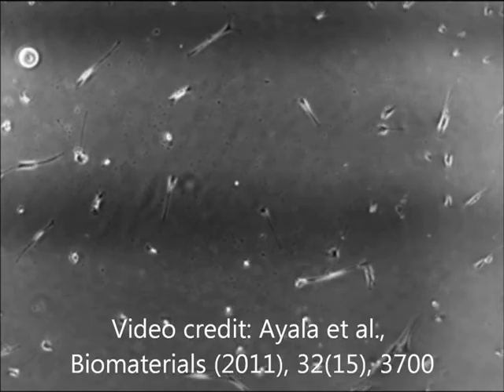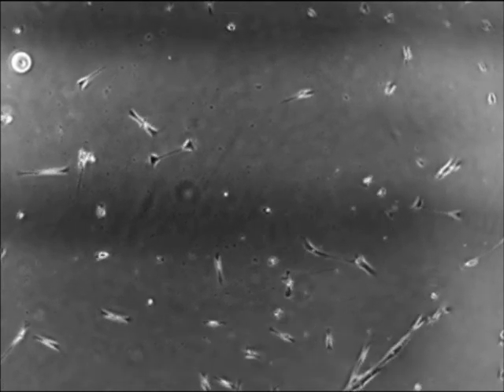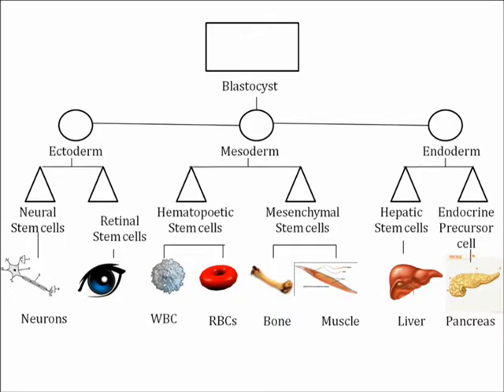Socrates Video_Ameya Phadke.wmv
NSF GK-12 Fellow Ameya Phadke describes his activity about smart materials and stem cells.